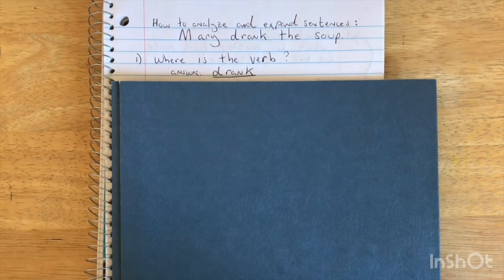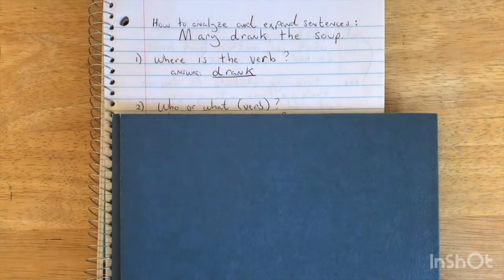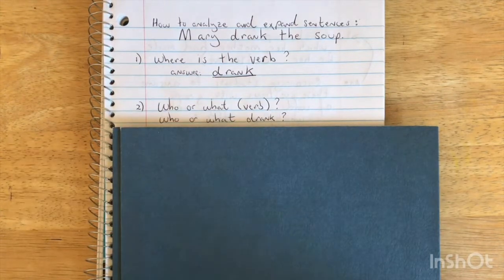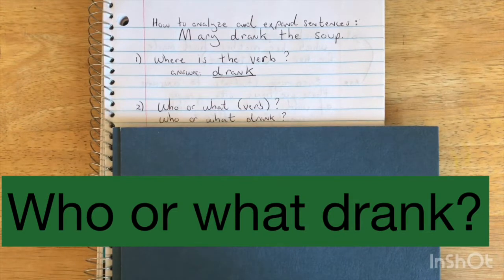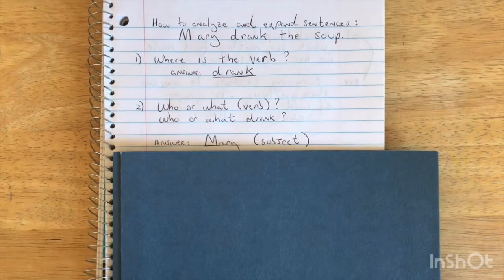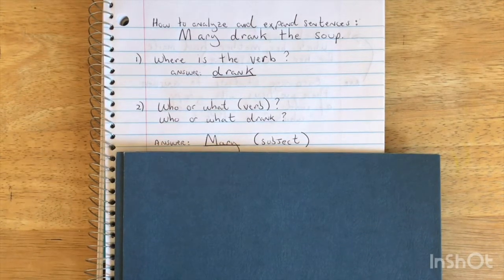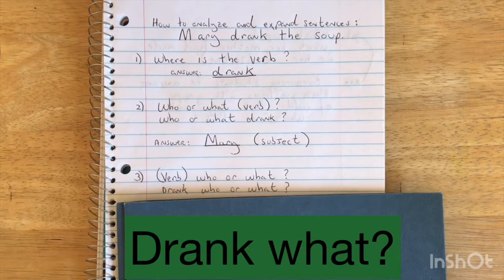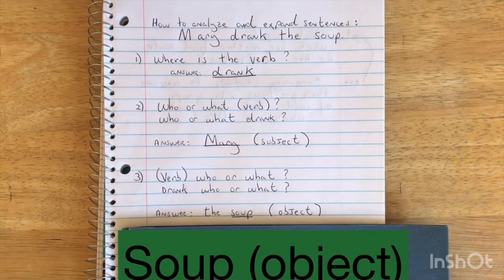Sentence Analysis & Expansion Pt 1